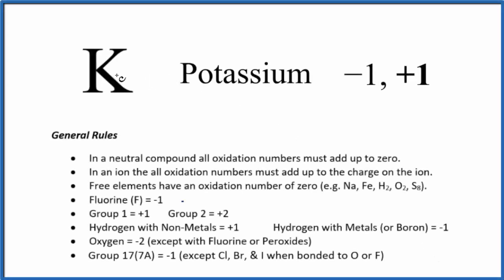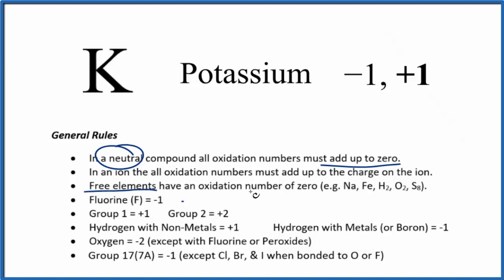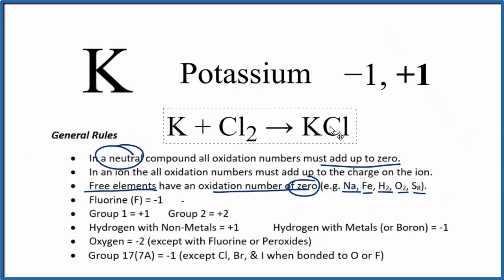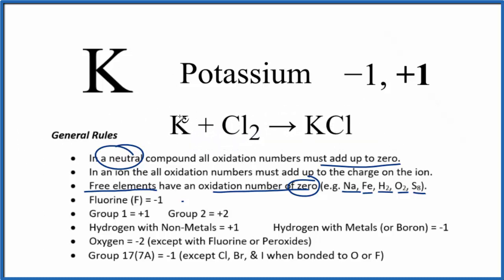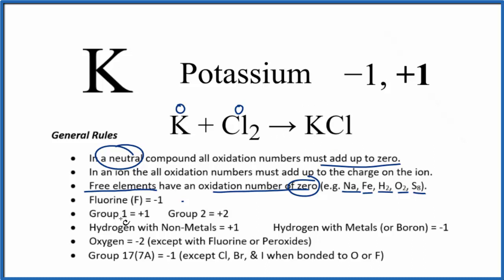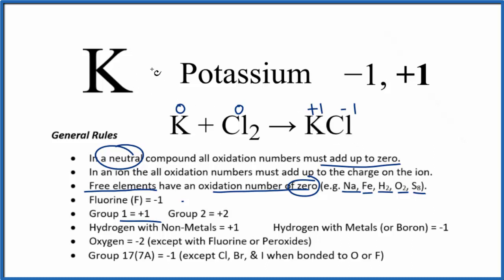How to find the Oxidation Number for Potassium (K)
To find the correct oxidation state of in K (Potassium) we use a few rules and some simple math. In addition to elemental Potassium (K), we’ll  also look at several possible oxidation states the Potassium atoms has when bonded to other atoms.

First, since the Li molecule doesn’t have an overall charge (like NO3- or H3O+) we could say that it is a neutral (not an ion).  When finding oxidation numbers, neutral elements will have oxidation numbers of zero.  So for Potassium the oxidation number will be zero.

When Potassium bonds to other atoms it can have different oxidation numbers depending on what it is bonded to.  The general rules below will help determine the oxidation state on K.

Additional Rule:  The more electronegative element in a binary compound is assigned
the number equal to the charge it would have if it were an ion.